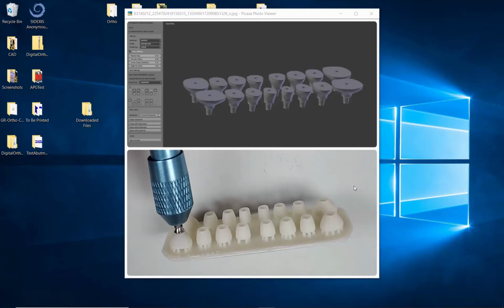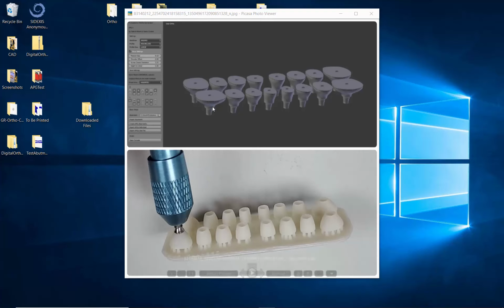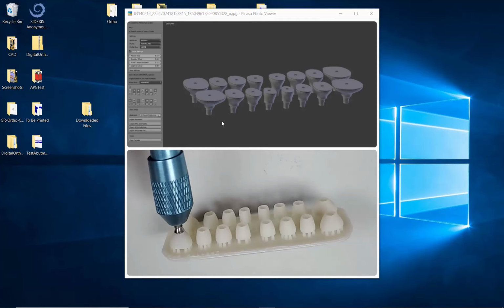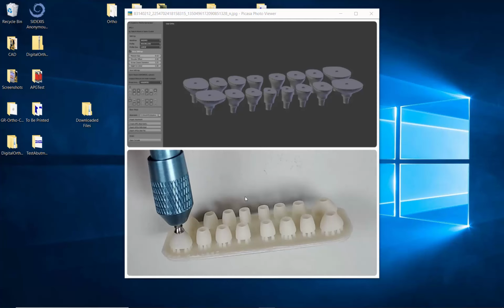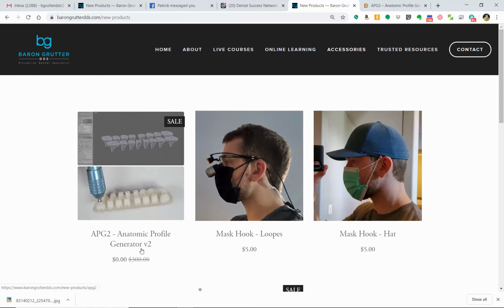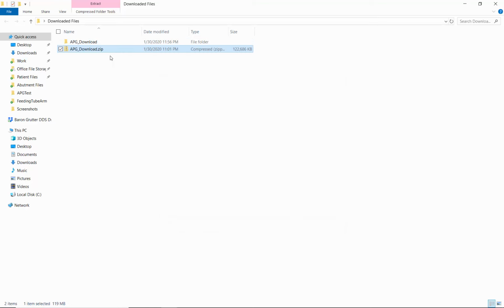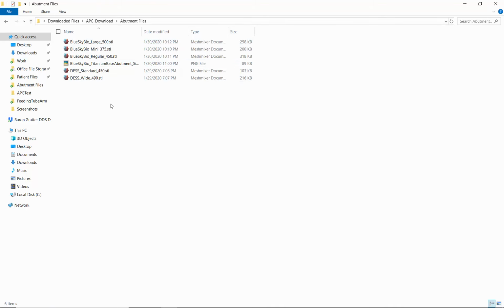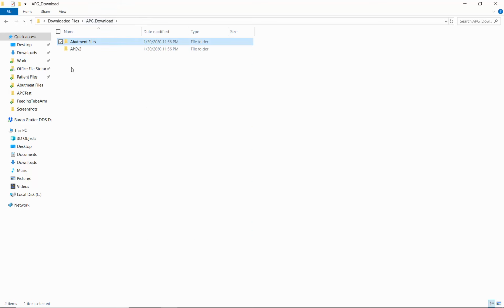APG2: Initial Setup